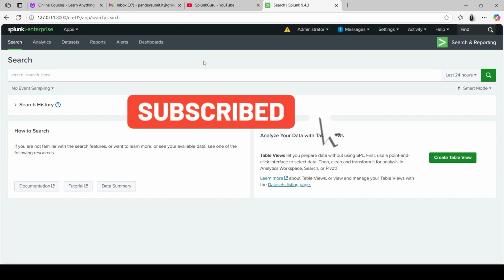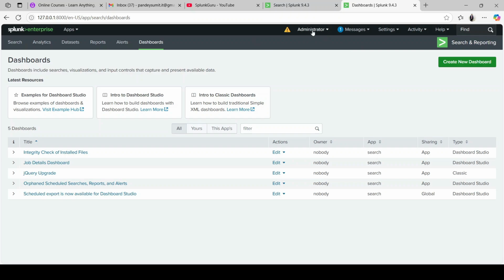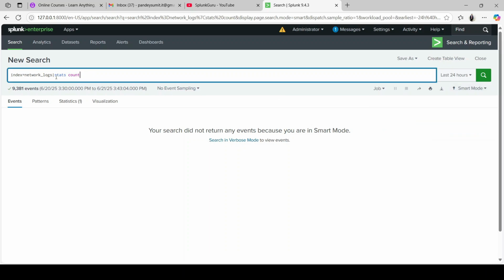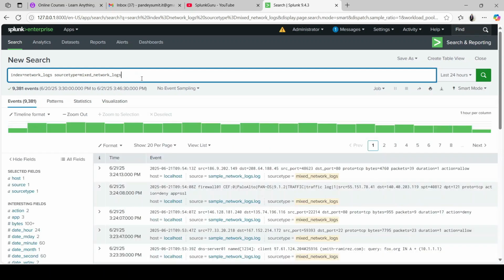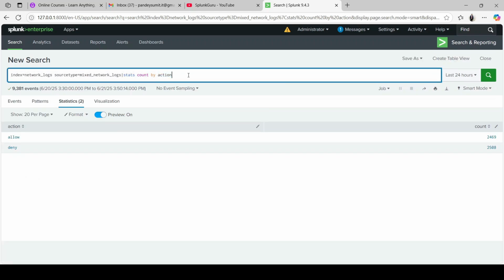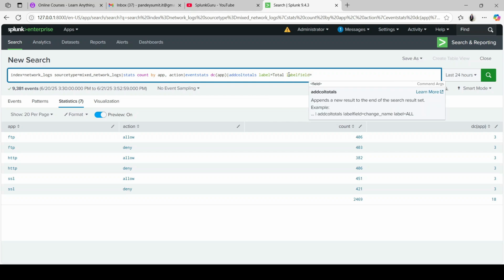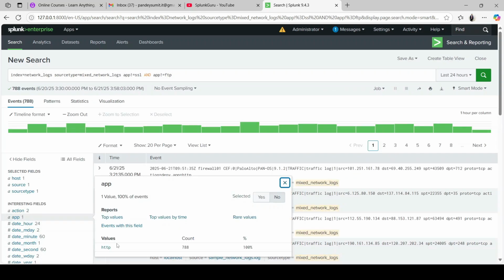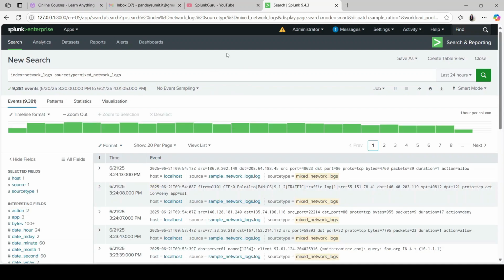📊 Mastering Splunk GUI & SPLs | Best Practices for Effective Searches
Welcome to SplunkGuru – your go-to place for everything Splunk!

In this video, we’ll walk you through:
✅ Navigating the Splunk Web Interface (GUI)
✅ Writing efficient Search Processing Language (SPL) queries
✅ Following best practices to improve speed, accuracy, and maintainability
✅ Real-world examples for log analysis, alerts, and dashboards

🚀 What You'll Learn:

• How to use Splunk’s Search & Reporting App effectively

• Key SPL commands like stats, timechart, and table

• Tips for optimizing searches with indexed fields and filtering

• Common mistakes to avoid when writing SPL

🔧 Best Practices Covered:

• Use index=yourindex early in your search

• Filter with time and fields first

• Inclusion is better than exclusion

🧠 Whether you're a beginner or looking to sharpen your Splunk skills, this video will help you write smarter SPL and work more effectively in the Splunk GUI.